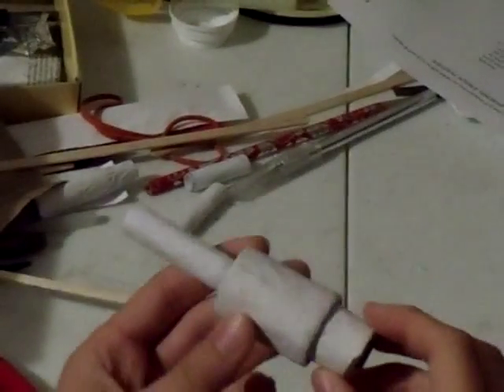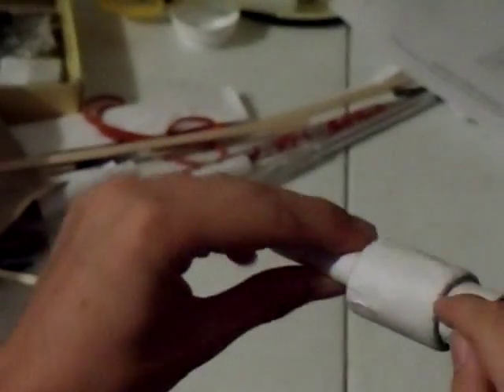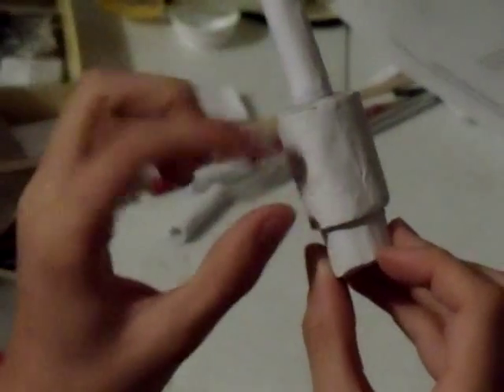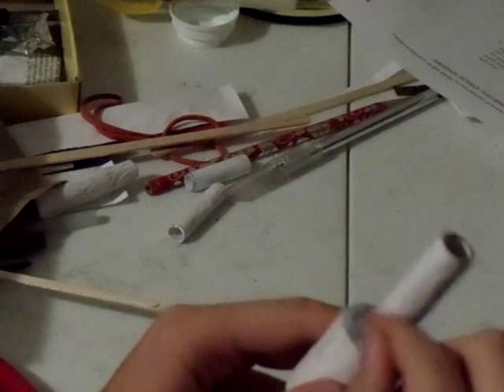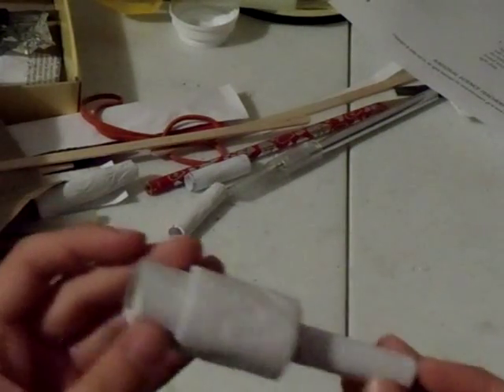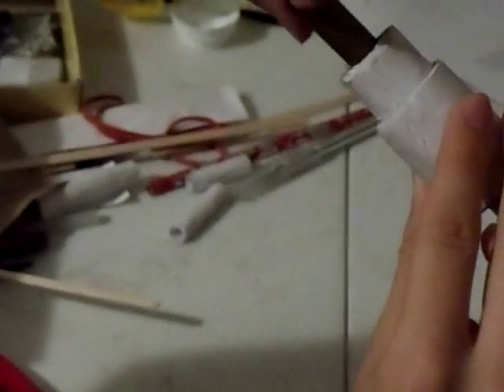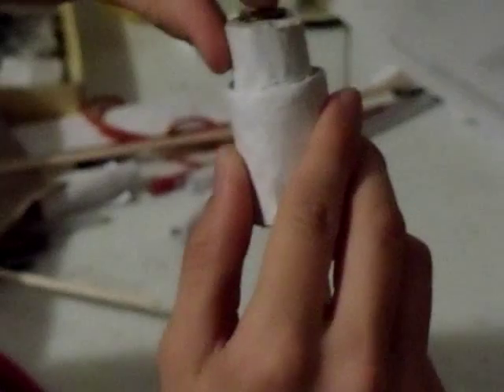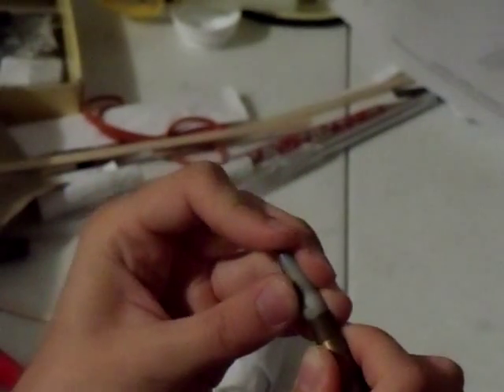Paper Mosin Nagant Chamber/Barrel Update #3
I FINALLY made a new video since I've been really busy with school. But anyways, this is just showing my progress on my paper Mosin Nagant chamber and the beginnings of the barrel which I will extend to the actual specifications. The chamber is actual size and diameter which I found the schematics for the chamber online. I'll be happy to give you the name of the site where I found the schematics if you want. Also, I found that there were some little cracks that were in the paper that were made by air bubbles, and so I used super glue and baking soda mixture to fill in the gaps. If you want to fill in a space, just fill it with super glue and then spread some baking soda in the super glue. You can sand it afterwards and make it smooth like I did, and I sanded all of the sides which is why it looks so clean. And when I make the rest of the barrel, I will most likely put rifling in it.